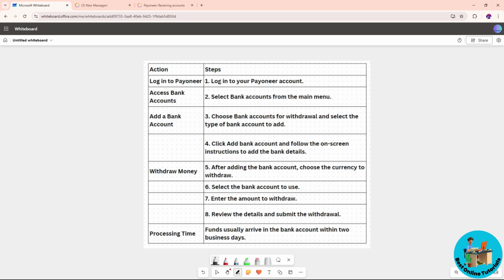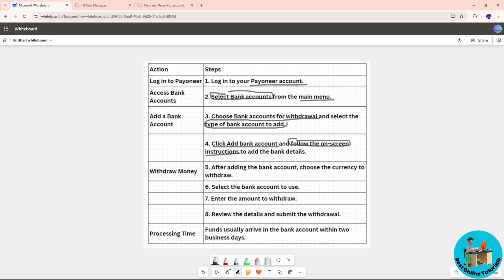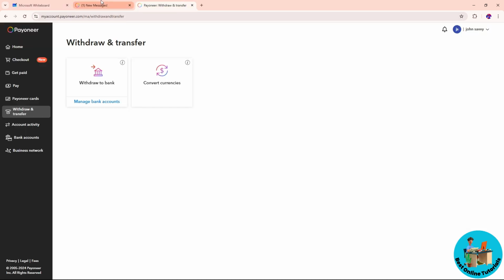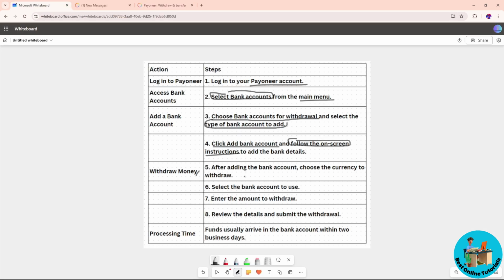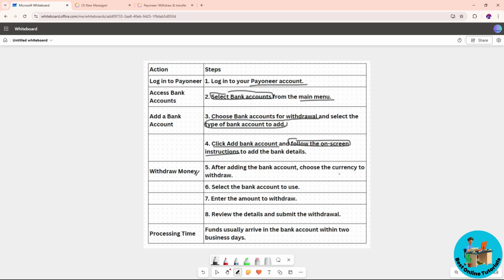How to withdraw from Shareasale to Payoneer account (Simple 2025)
How to withdraw from Shareasale to Payoneer account

Learn how to withdraw money from your ShareASale account to your Payoneer account in this step-by-step tutorial.